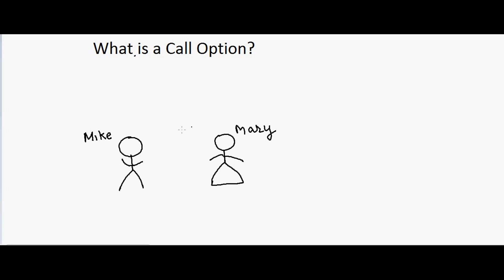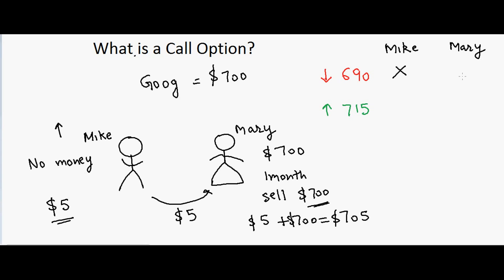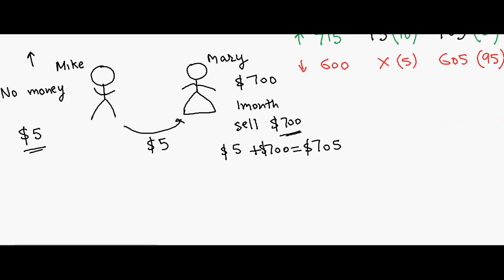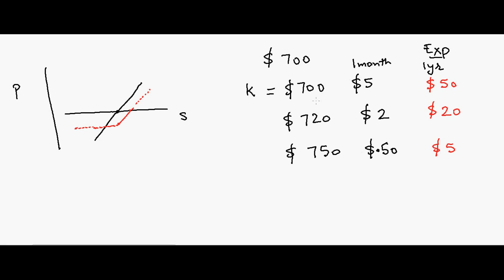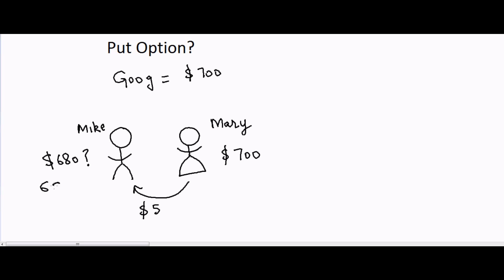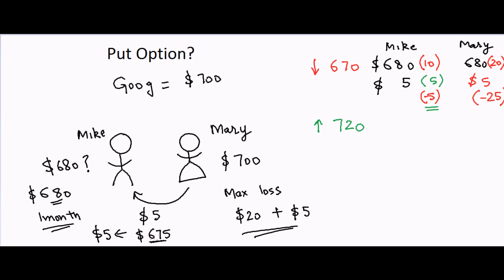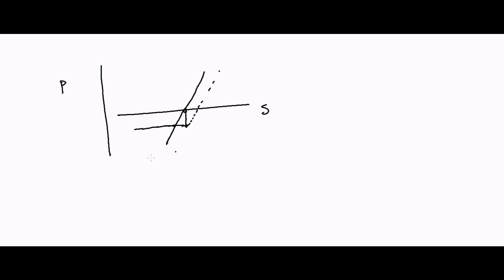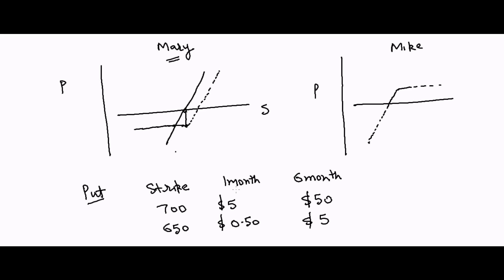Call and Put Options for Beginners!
A call option, often simply labeled a "call", is a financial contract between two parties, the buyer and the seller of this type of option.[1] The buyer of the call option has the right, but not the obligation, to buy an agreed quantity of a particular commodity or financial instrument (the underlying) from the seller of the option at a certain time (the expiration date) for a certain price (the strike price). The seller (or "writer") is obligated to sell the commodity or financial instrument to the buyer if the buyer so decides. The buyer pays a fee (called a premium) for this right.

When you buy a call option, you are buying the right to buy a stock at the strike price, regardless of the stock price in the future before the expiration date. Conversely, you can short or "write" the call option, giving the buyer the right to buy that stock from you anytime before the option expires. To compensate you for that risk taken, the buyer pays you a premium, also known as the price of the call. The seller of the call is said to have shorted the call option, and keeps the premium (the amount the buyer pays to buy the option) whether or not the buyer ever exercises the option.

For example, if a stock trades at $50 right now and you buy its call option with a $50 strike price, you have the right to purchase that stock for $50 regardless of the current stock price as long as it has not expired. Even if the stock rises to $100, you still have the right to buy that stock for $50 as long as the call option has not expired. Since the payoff of purchased call options increases as the stock price rises, buying call options is considered bullish. When the price of the underlying instrument surpasses the strike price, the option is said to be "in the money". On the other hand, If the stock falls to below $50, the buyer will never exercise the option, since he would have to pay $50 per share when he can buy the same stock for less. If this occurs, the option expires worthless and the option seller keeps the premium as profit. Since the payoff for sold (or written) call options increases as the stock price falls, selling call options is considered bearish.